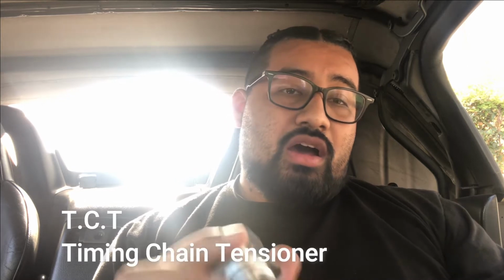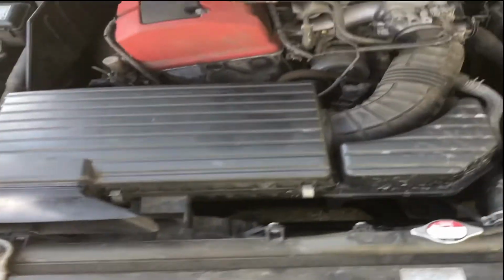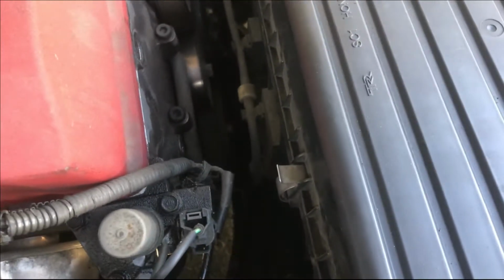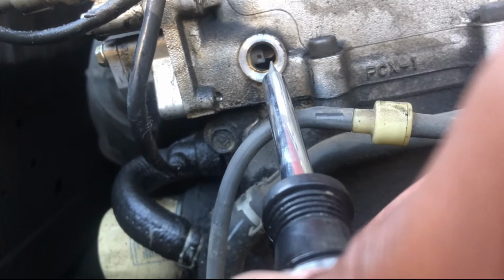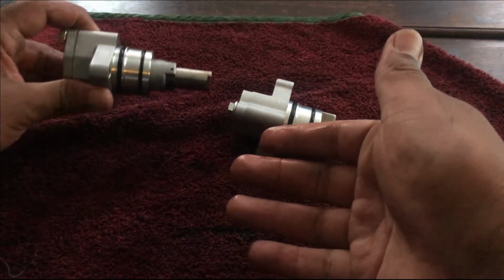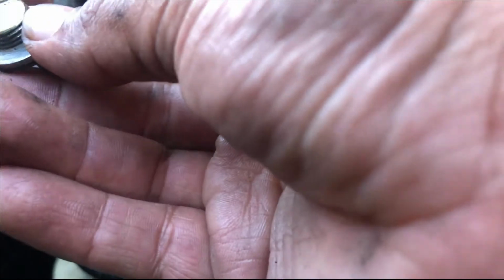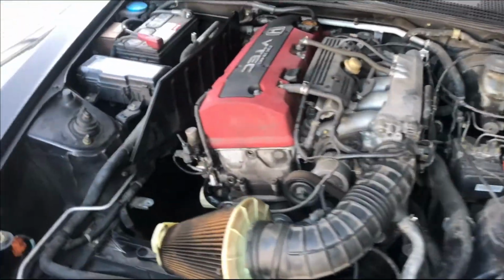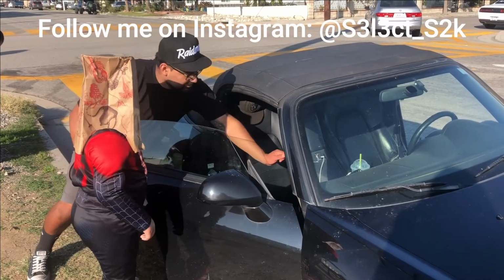T.C.T Replacement on S2000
Welcome Back! Today i replace the TCT Timming Chain Tensenoiner on the S2000

Fallow me on Til Tok